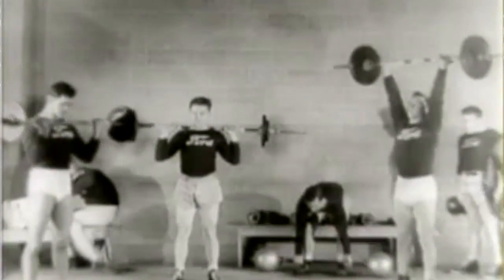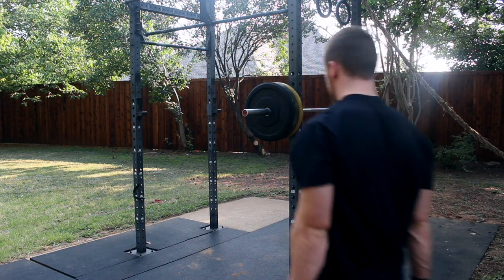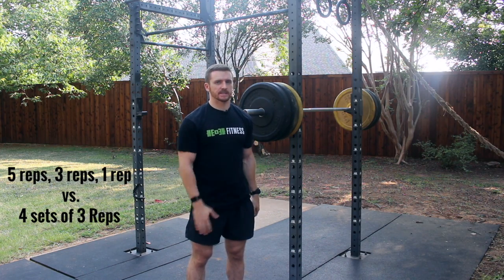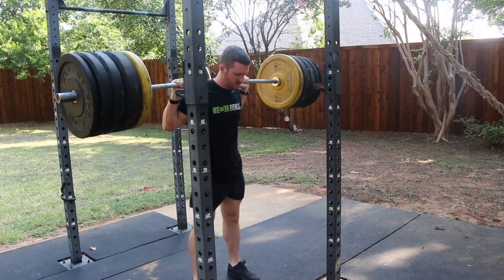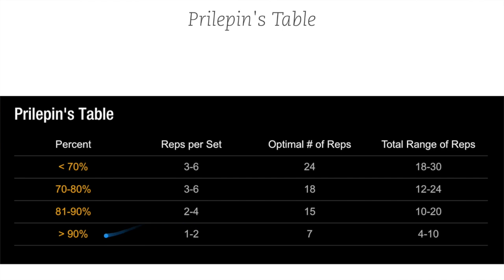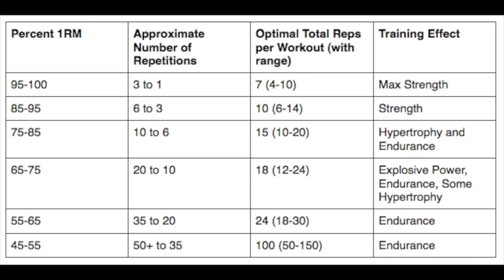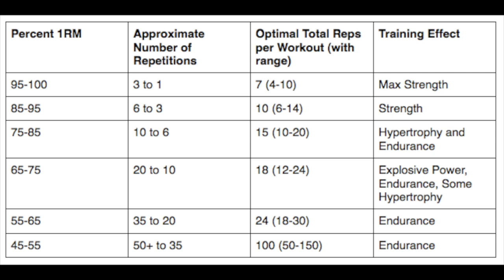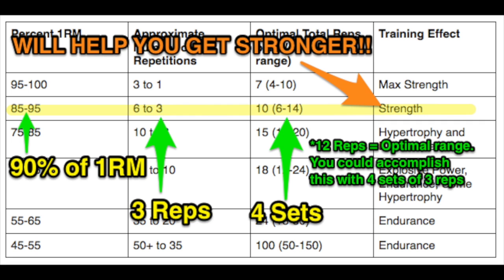Prilepin's Table Explained (How to Get Stronger)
Want Prilepin's Chart Explained? It's pretty simple to use if you watch this short video. Like programming? Get the Garage Gym Athlete Survival Guide by going